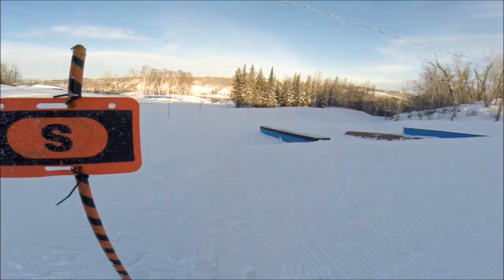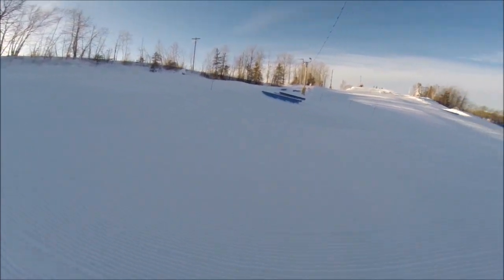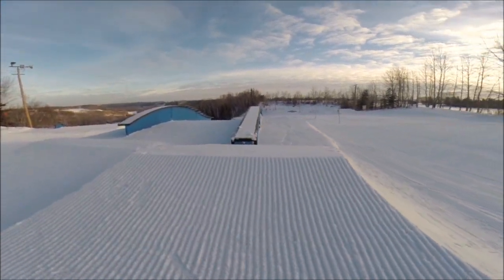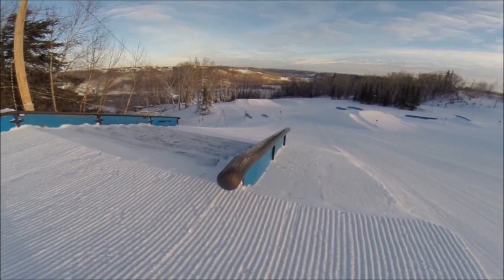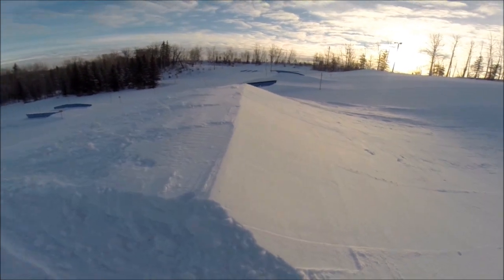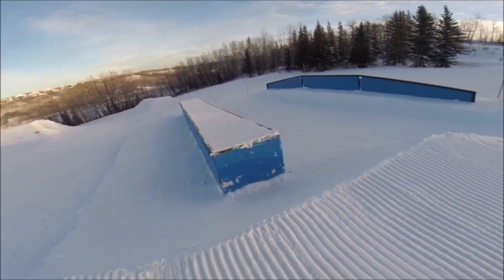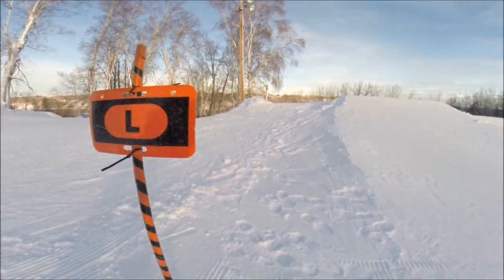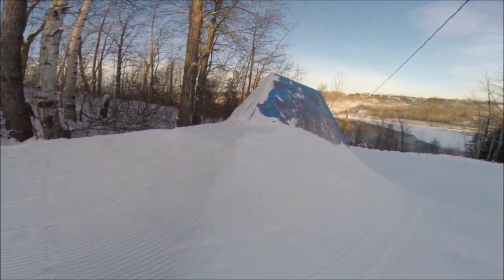Route 27 And Grom Land Park Showcase 2018/2019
Park showcase description and walk through of features throughout the parks :)